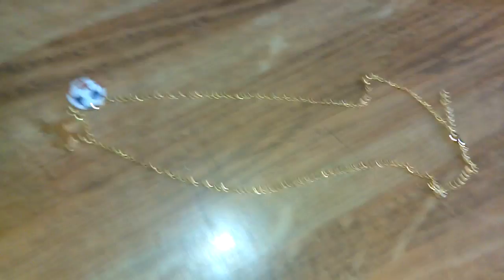Soccer ball necklace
I received this product for free for my honest and unbiased review.